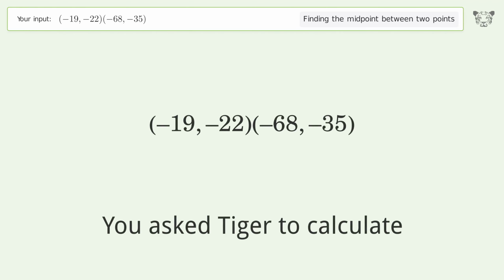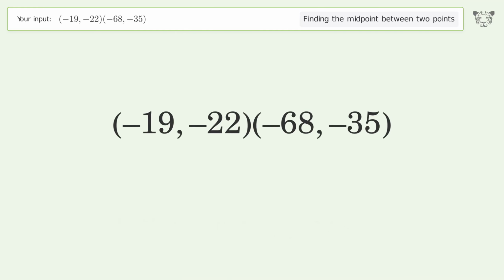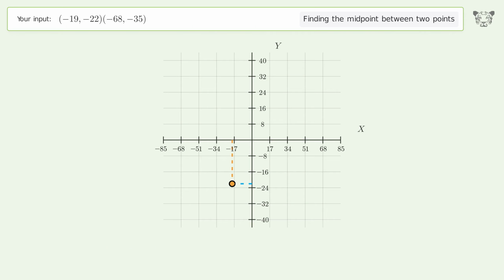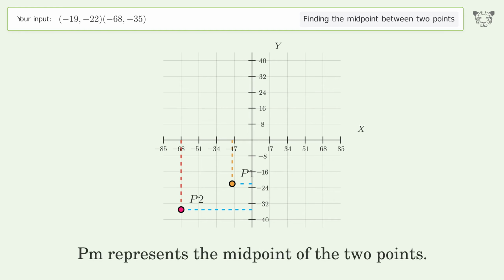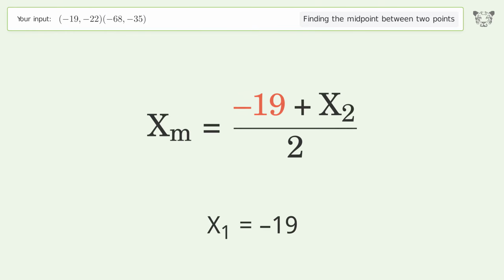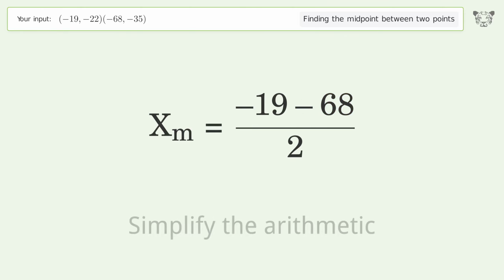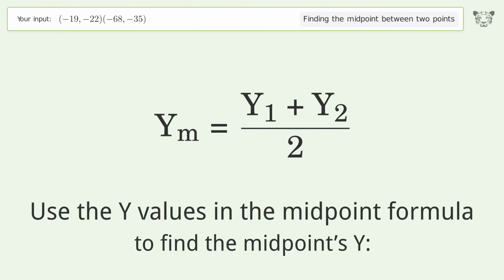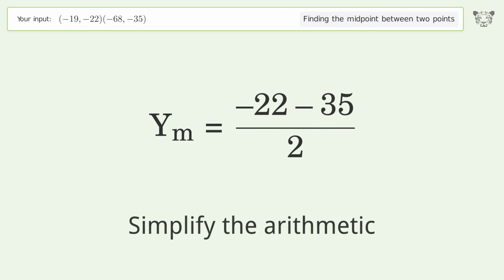Find the midpoint between two points p1 (-19,-22) and p2 (-68,-35): Step-by-Step Video Solution